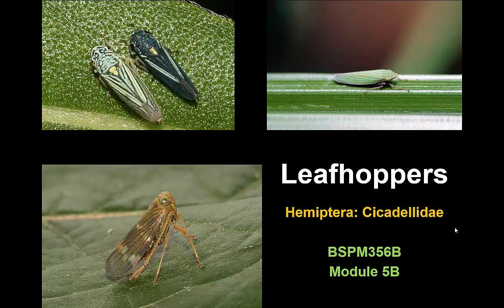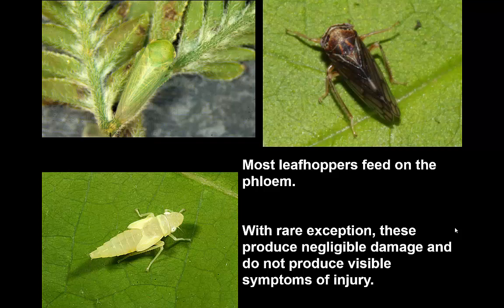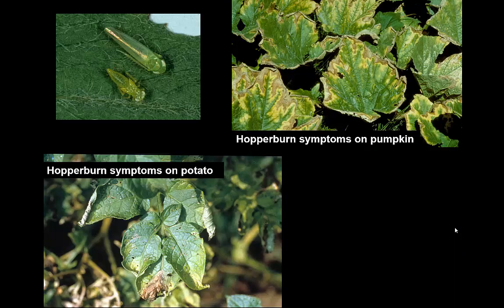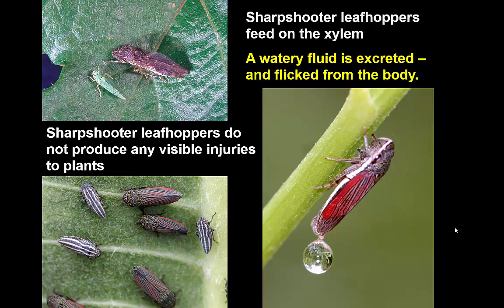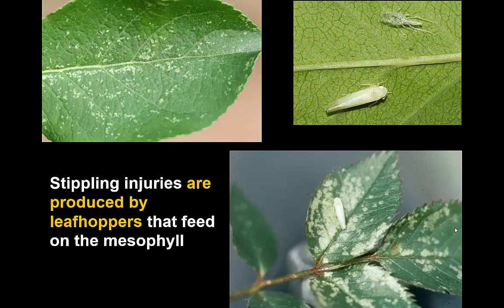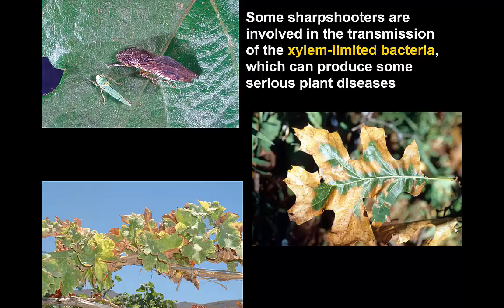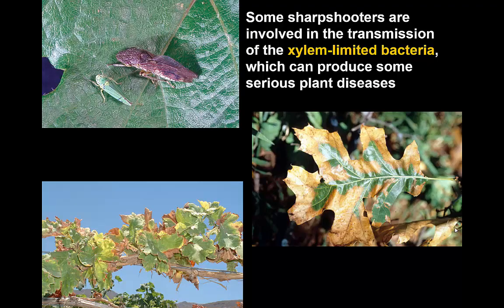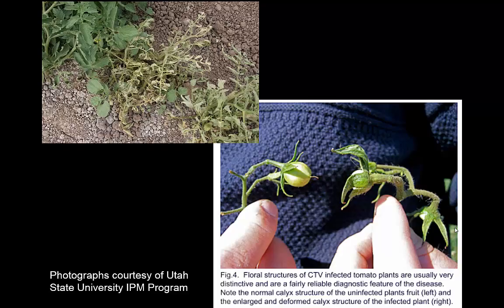Leafhoppers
Module 5 Lecture B